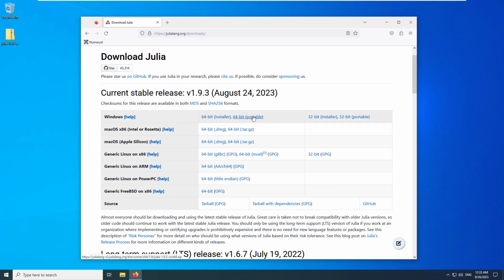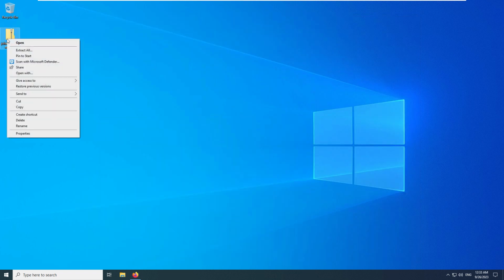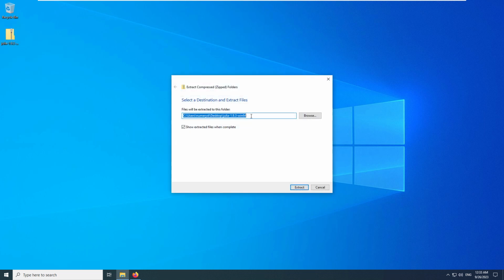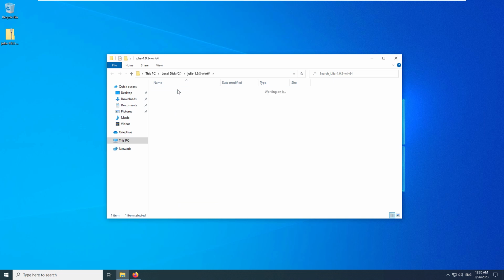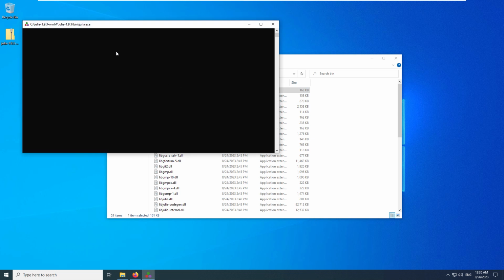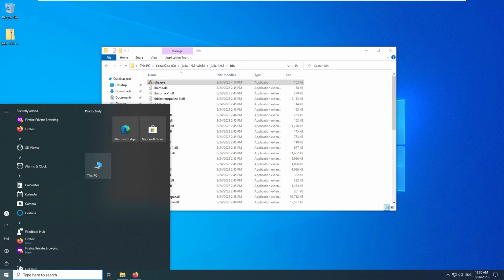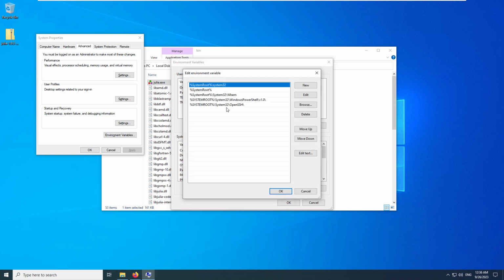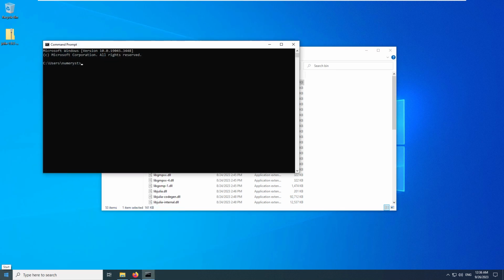Install Julia on Windows: Quick and Easy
In this video, we'll show you how to quickly and easily install Julia programming language on Windows. Julia is a powerful cross-platform language, and this video will give you a quick tour of its features.

If you're interested in learning more about Julia programming, or if you just want to install it on your computer quickly and easy, then this is the video for you! We'll show you how to install Julia on Windows in less than two minutes, and you'll be able to start using it in no time!